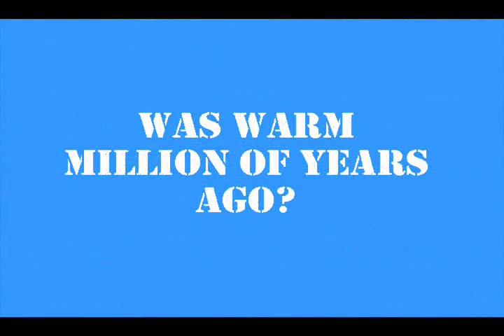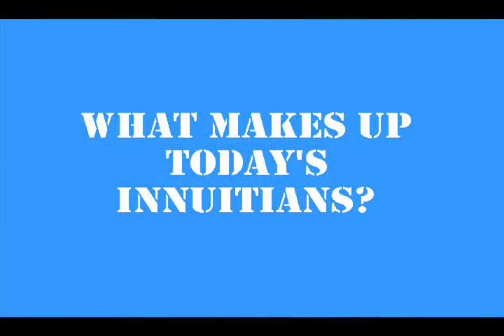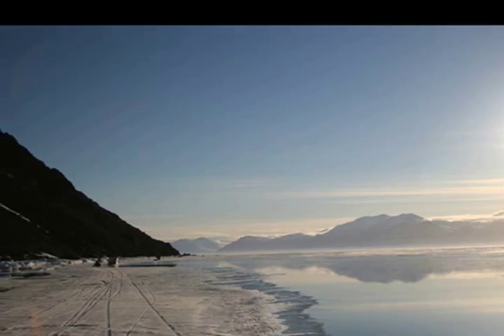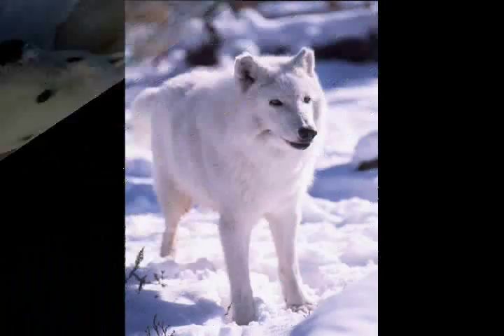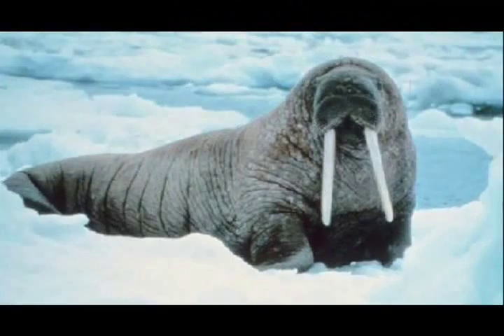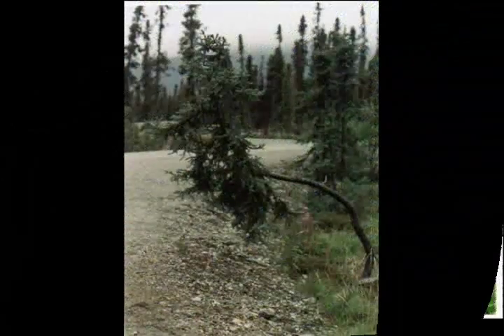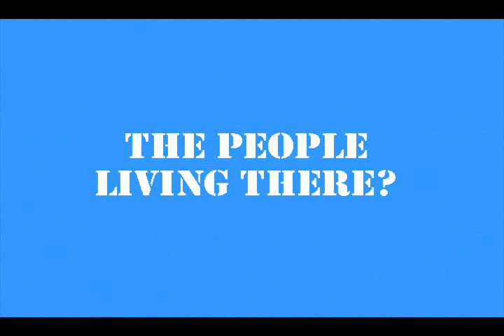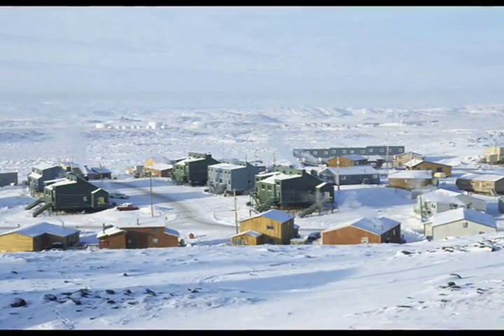Innuitians Final Version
The final version of the Social Studies project. Background music: Barclays Premier League Theme